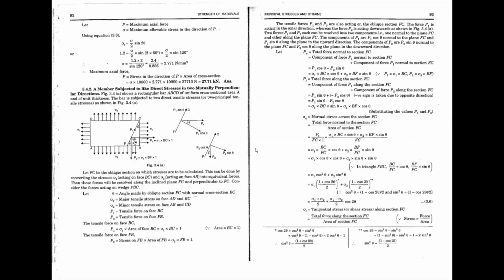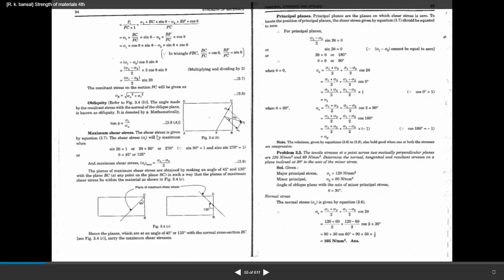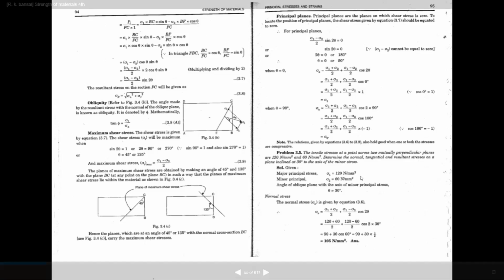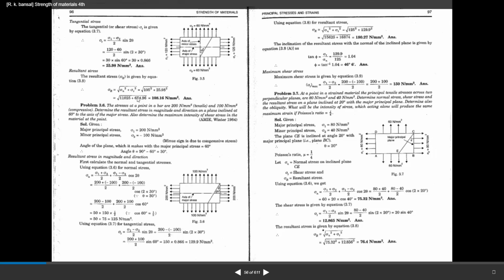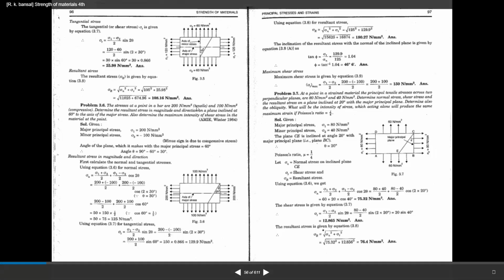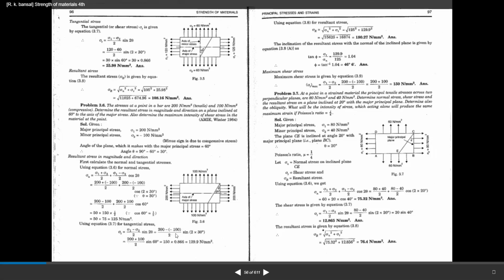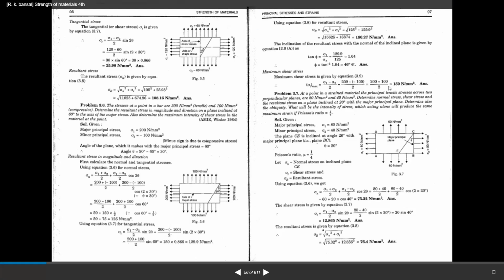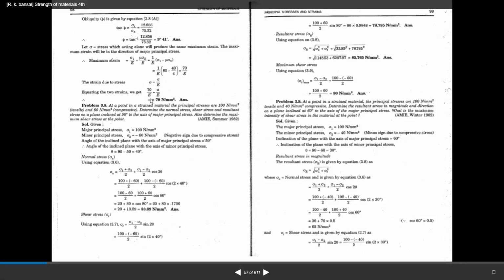SM II LECT 06